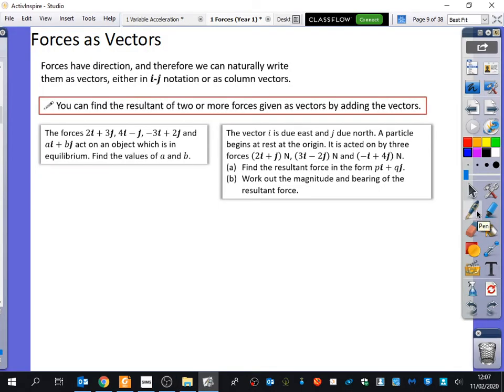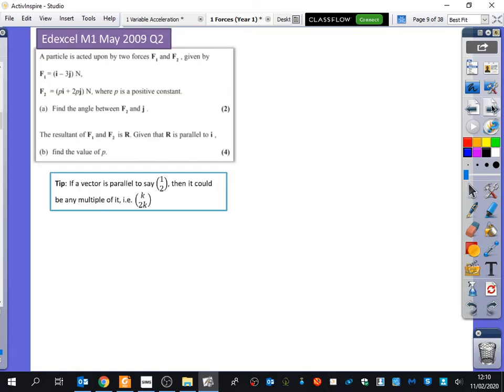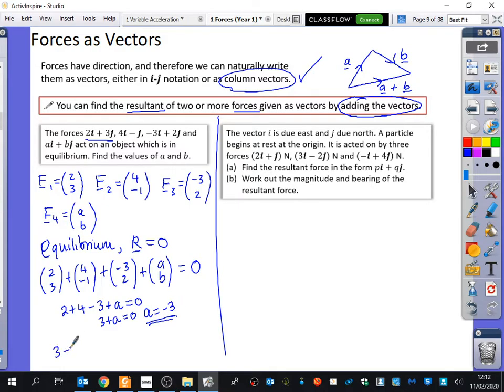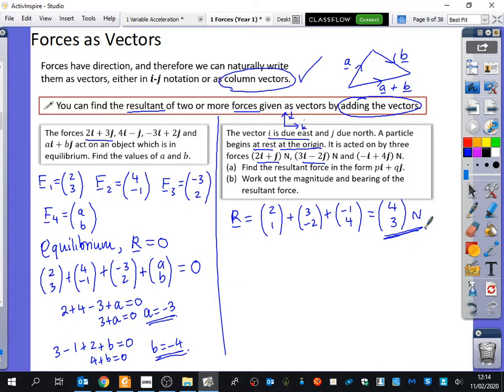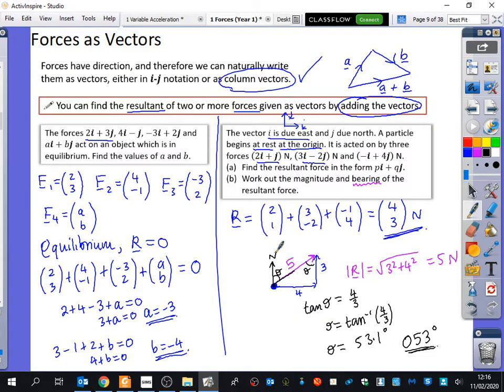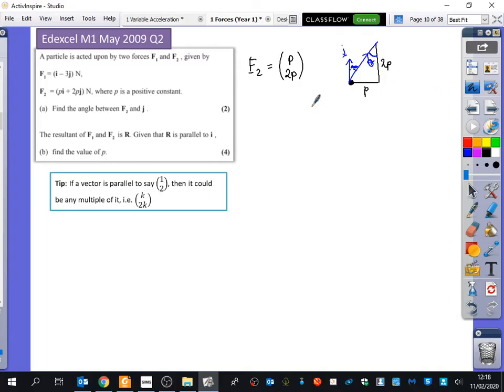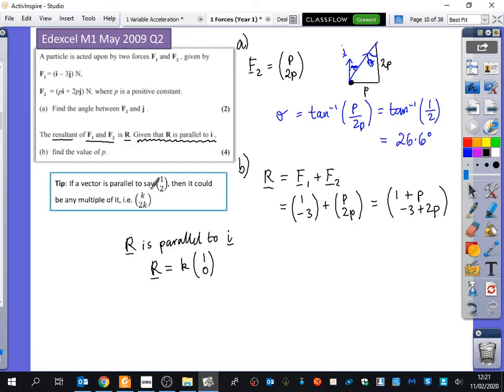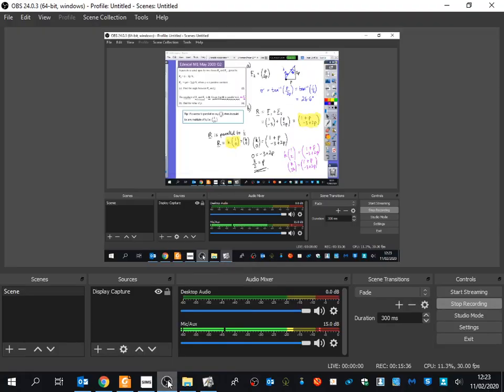Forces 3 • As Vectors • Mech1 Ex10B • 🚀